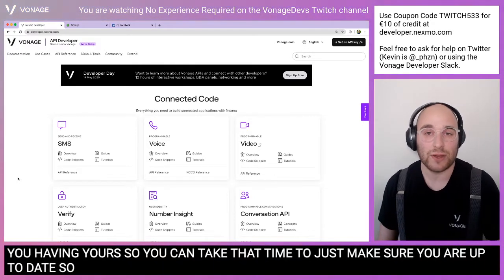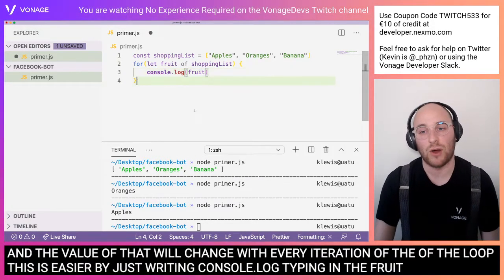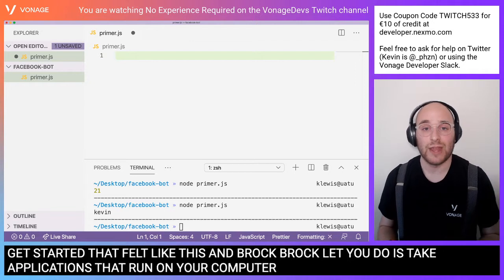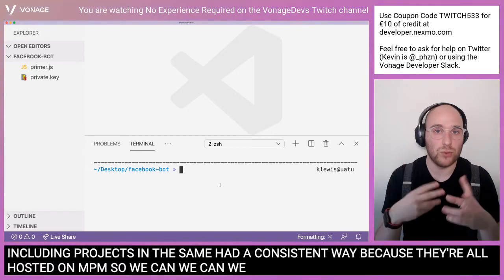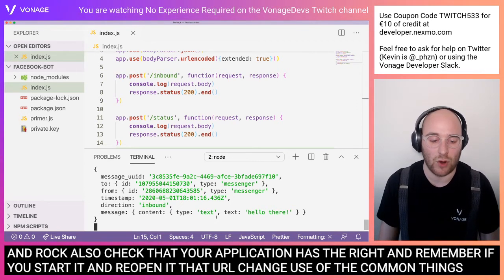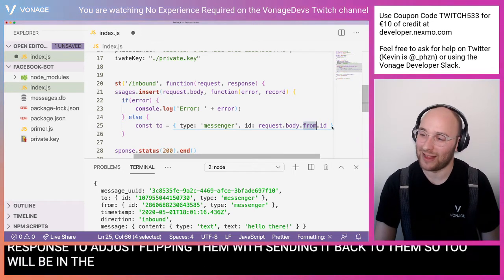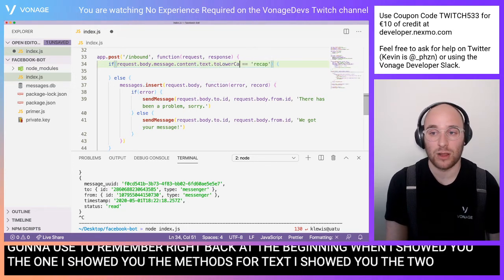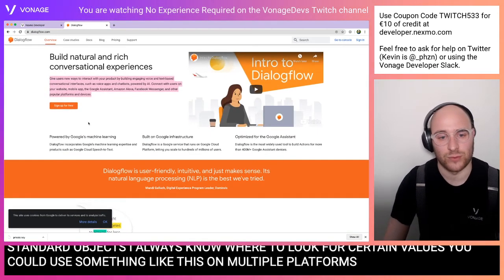Build a Facebook Bot | No Experience Required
Learn how to use the Vonage Messages API to build a bot that stores data in a database, and retrieves it when a certain keyword is used.

with Kevin Lewis @_phzn